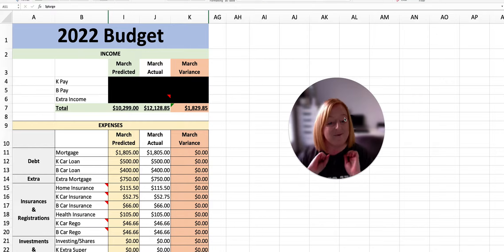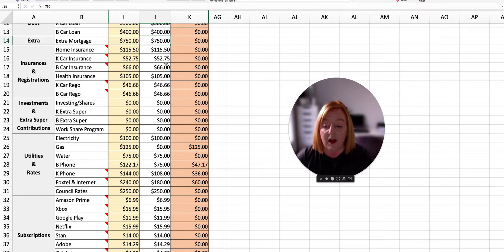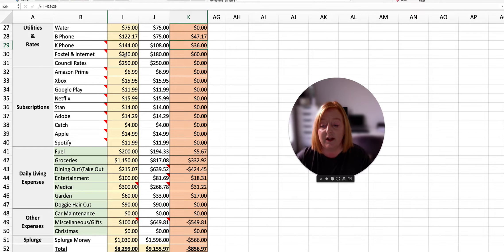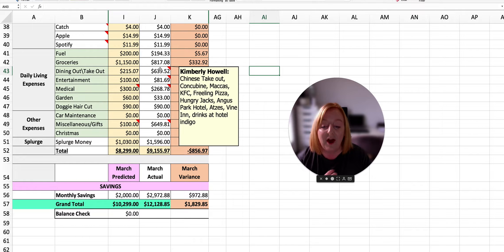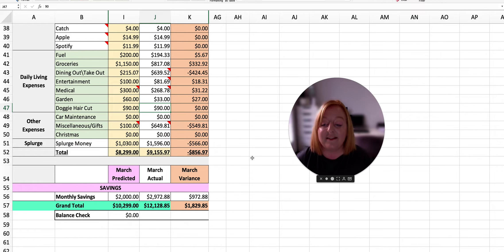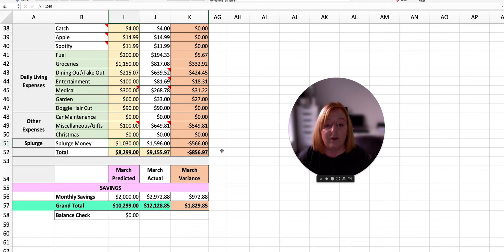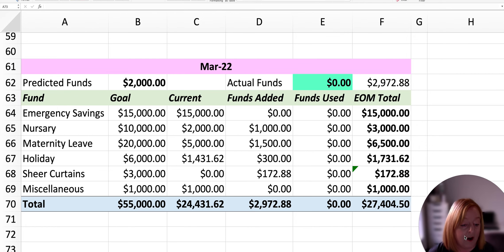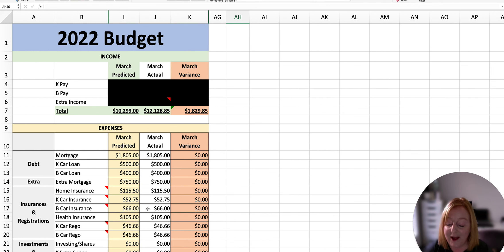March 2022 Budget Review | Extra Income Month | Adding To Our Sinking Funds | Extra Savings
Hi I’m Kim.

I’m from Australia, work full time and I love budgeting, setting long term and short term financial goals to plan for our future.

I like to be able to enjoy life while still getting ahead and making smart financial choices.

We have just started dabbling in shares as well. I’d love to have you follow our financial journey and have you share any tips you have with myself and others. Let’s be financially savvy together!!

** please note that I am not a financial advisor and this is our personal budget and personal experiences only. Please ensure that you seek your own financial advice from a qualified professional if required**